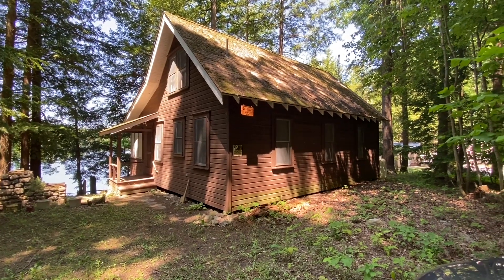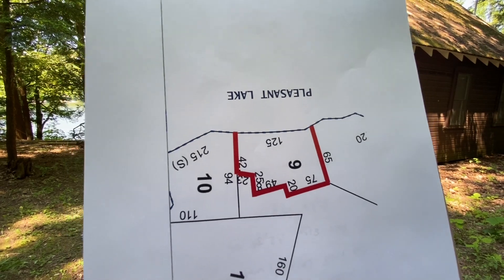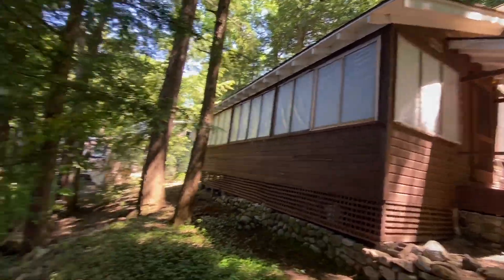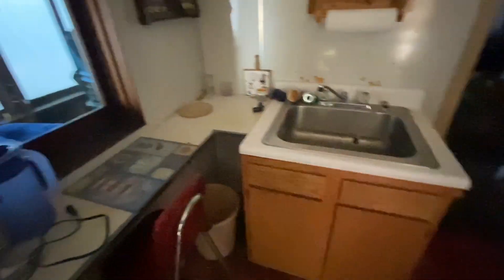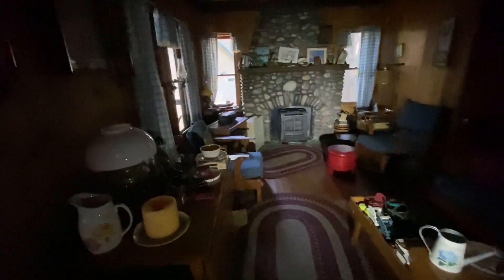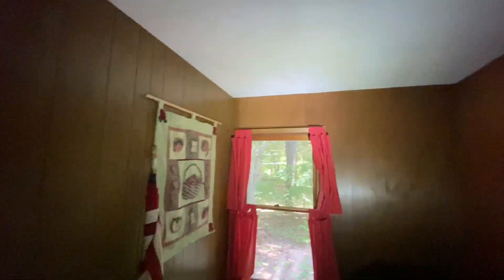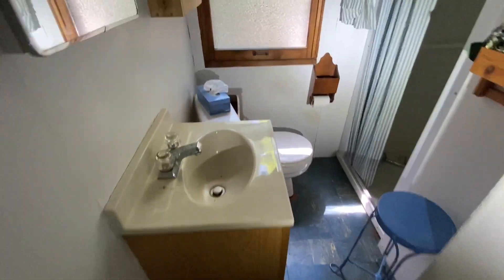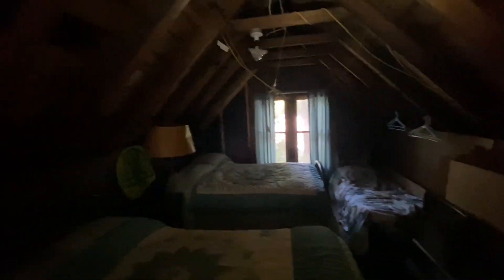Sold by Adolfi!! 38 Johns Drive Pennellville, NY 13132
It's difficult to describe an experience of a quiet waterfront camp. When the serenity of silence begins to melt the digital and fast passed world we are accustomed to. Let me give it a try first by outlining the bones of this property. 125ft. on Pleasant Lake. 3BR 1,050sq.ft. cape cod style house. Has propane fireplace and electric baseboard heat. Well and septic and could be lived in year round.  Taxes $3,566.  Price $98,500. Grab a hold of our *Free* report titled:“The 16 Places to Find Properties on the Internet”
And receive our weekly email updates on:
 • Property Listings